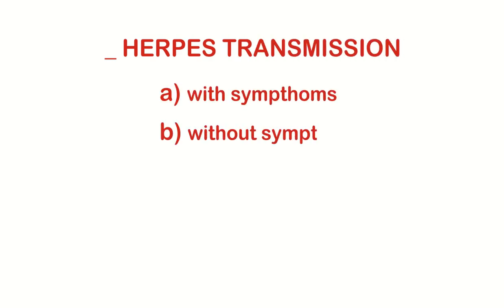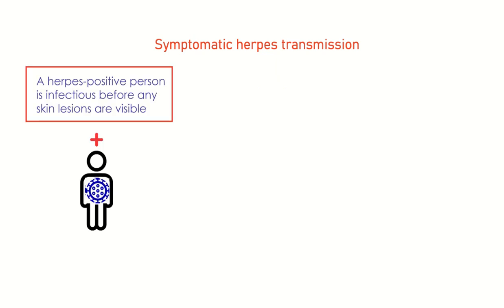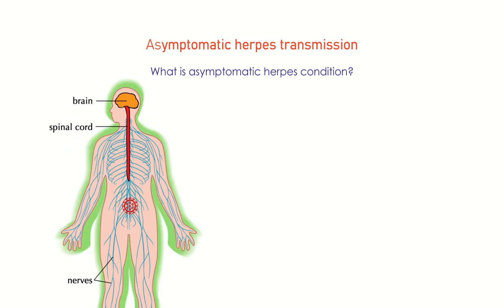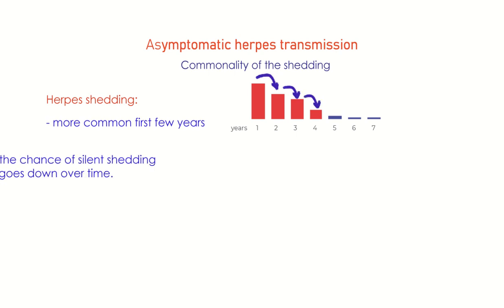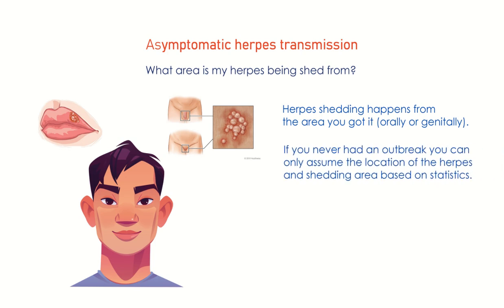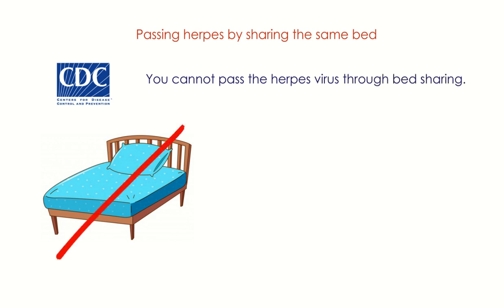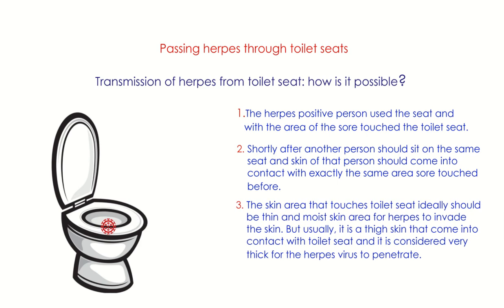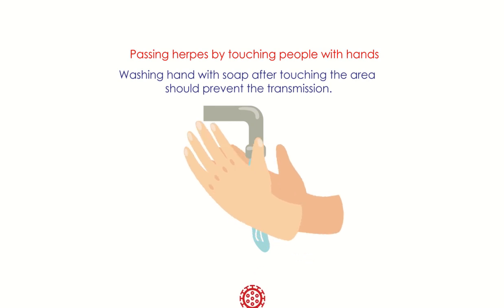What is my chance of getting (or passing) herpes or herpes transmission rate? Expert doctor explains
In this video, I will go over the herpes transmission rate under different circumstances. You will learn what is the chance of getting (or passing) herpes (both oral and genital)
✓ With and without protection
✓ While symptomatic versus asymptomatic (yes, people shed the herpes virus without seeing any skin lesions)
✓ From common household objects
✓ With everyday life: kissing, touching, sleeping in the same bed, sitting on the toilet
✓ And the difference between the two types, HSV-1 and HSV-2.

Timestamps:
00:00 What is my chance of getting (or passing) herpes or herpes transmission rate?
00:10 How does herpes transmission occur?
00:52 Symptomatic herpes transmission
01:46 Asymptomatic herpes transmission
04:53 Passing herpes with everyday life

My name is Slava Fuzayloff and I am an STD specialist at STDcenterNY.

I have been practicing internal medicine for two decades and counselling people with genital and oral herpes.

Visit our webpage for more detailed information on herpes transmission rates for different occasions